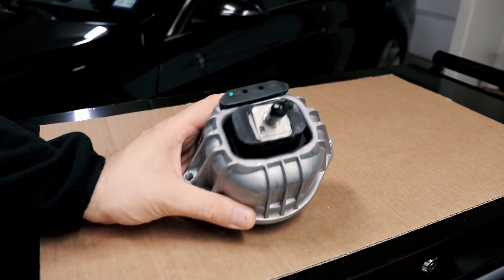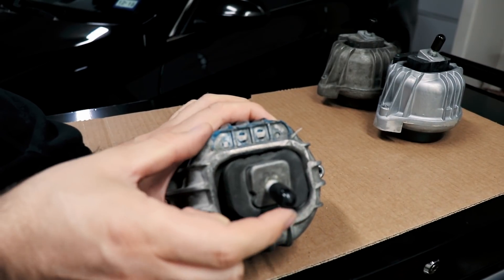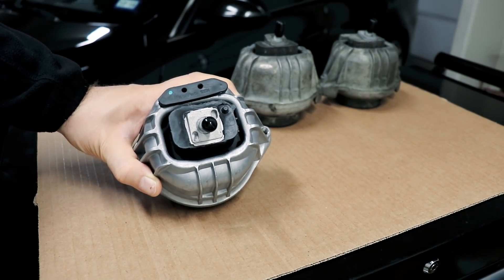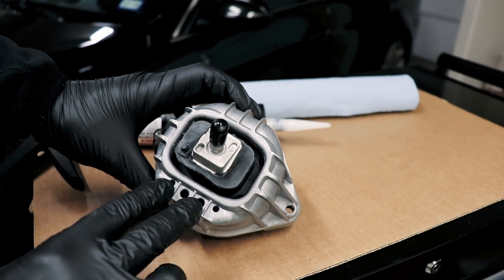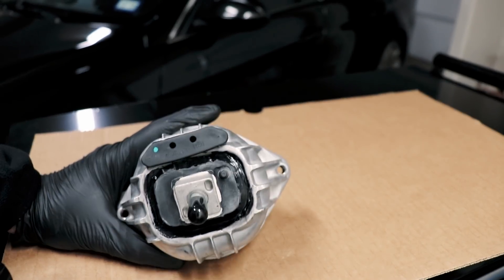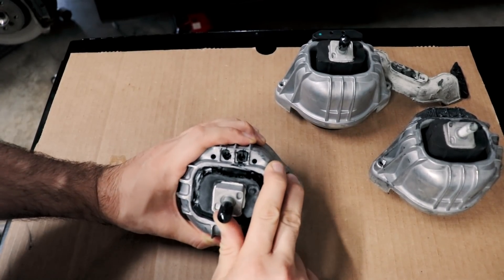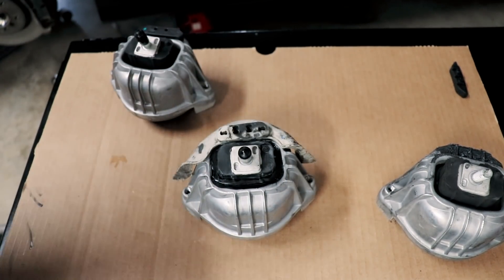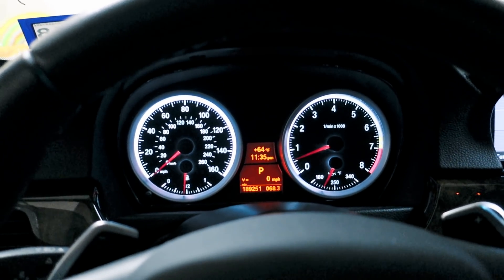I Bought Cheap Engine Mounts and Made Them Decent - E90 DIY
Here is a quick video I made showing you how to fill your passenger side motor mount on your E90 BMW 3 series to make it more stiff and help avoid any down pipe contact with your sub frame.  I do this on my 2008 BMW 335i with the N54 motor.  You could follow this guide and reinforce both mounts on any model for a better overall feel.

I use 3M Window Weld to help reinforce the mount.  These are cheap mounts that can be purchase for under $30.

Search for URO 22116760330, I bought mine online from Rock Auto.

Here is a video I made showing you how to remove your mounts:

When you see the word "affiliate" listed beside any link in my description please know that this is a custom link and I will earn a small commission if you opt to purchase using said link.  This is at no extra cost to you so it's a win all around :) Thank you!